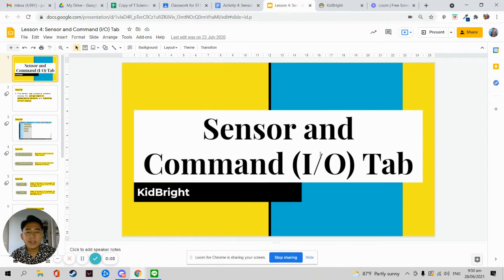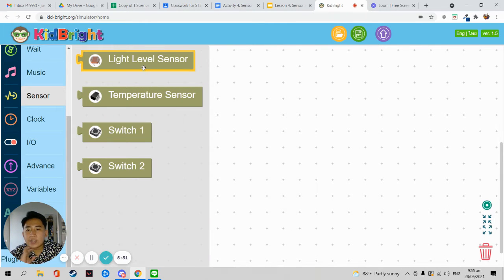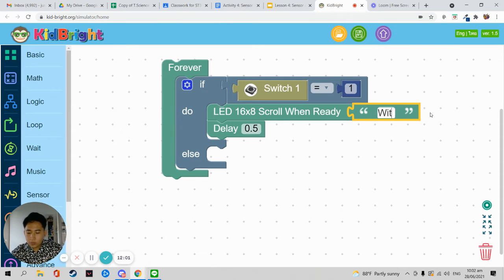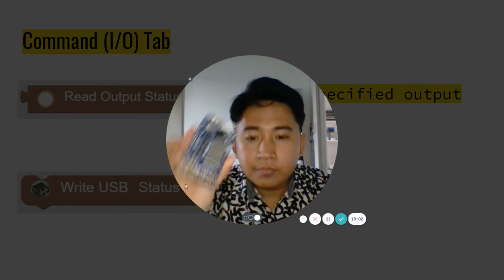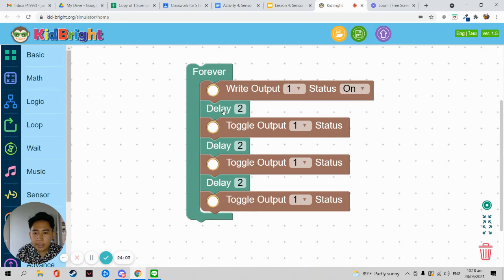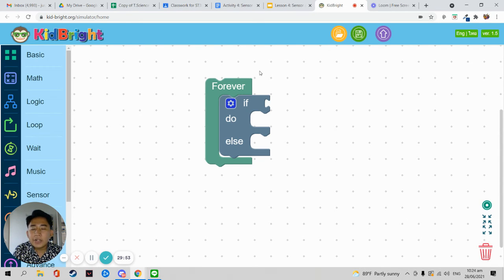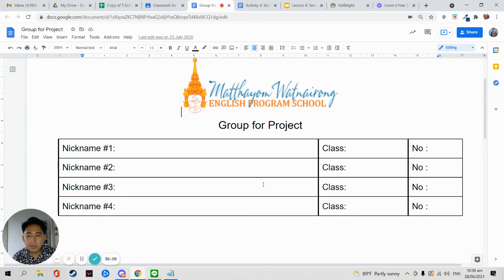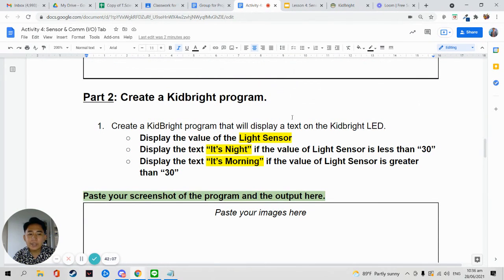KidBright Programming Lesson 4: Sensor and Command (I/O) Tab Discussion - Tr. Justine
Hey guys! In this video I will talk about the Sensor and Command Tabs in KidBright IDE.

I'm using this lesson for my Matthayom 5 students in Thailand (Grade 11). Message me!